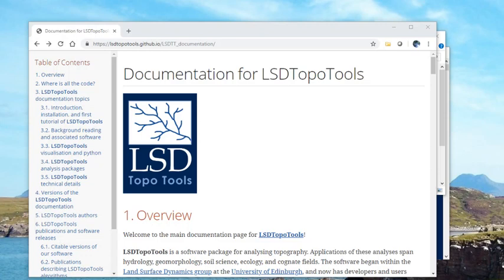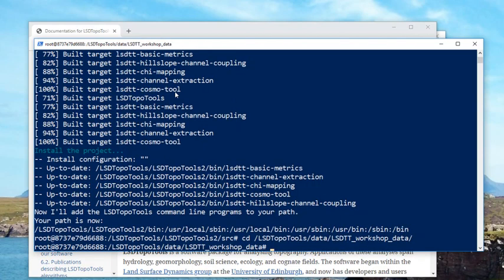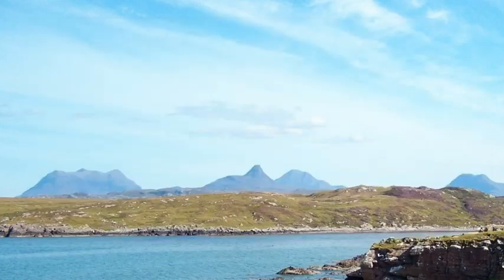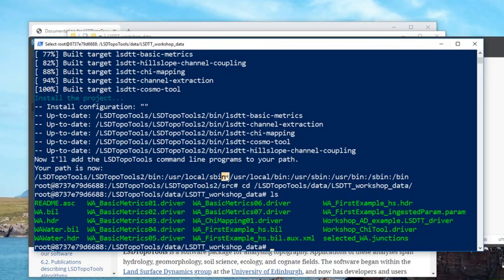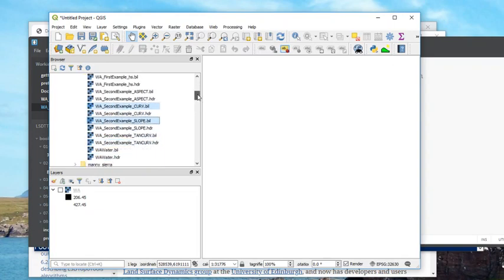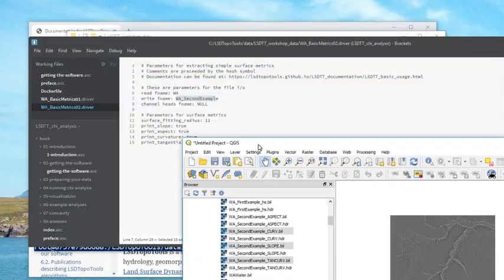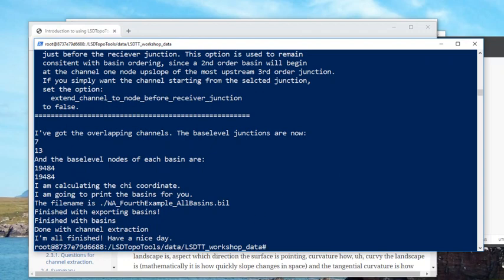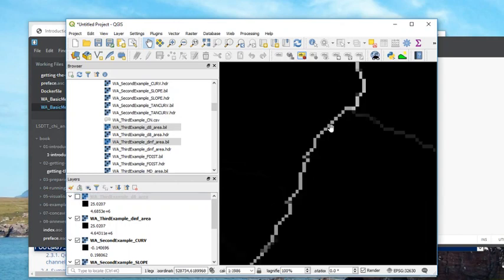Second analysis in LSDTopoTools